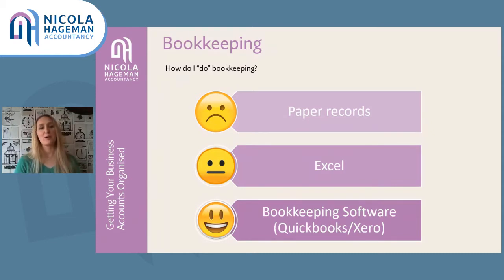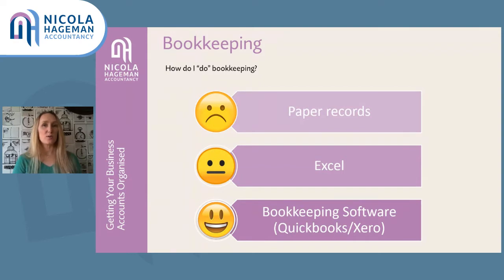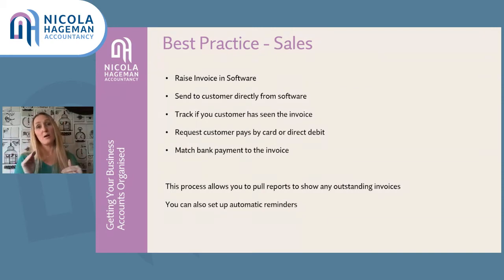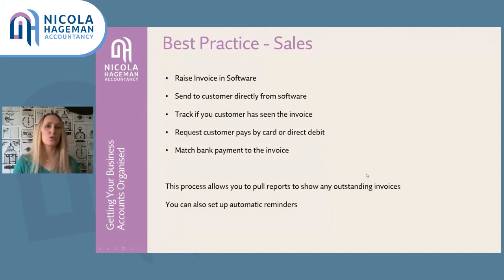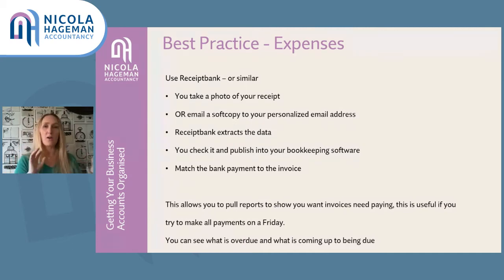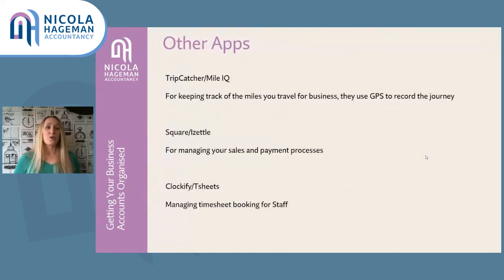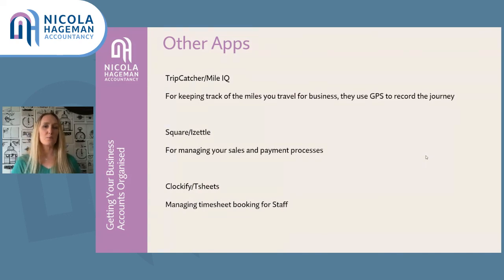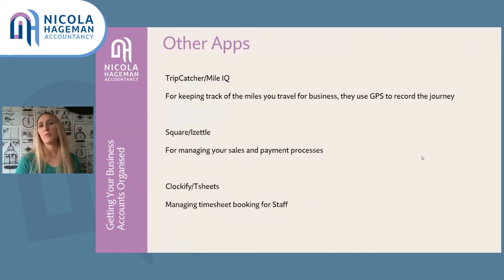ORGANISING YOUR BUSINESS ACCOUNTS - A how to guide to getting your business accounts organised.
[S1:E5] ORGANISING YOUR BUSINESS ACCOUNTS: Today I go into depth about how to keep up with your year-end accounts and bookkeeping, to keep that stress away at the end of the year. From different programmes and apps to use, there a number of ways you can make this process a lot easier. Watch the video for more information!

--- VIDEO CHAPTERS ---
[00:00] Introduction
[00:18] Bookkeeping
[03:25] Best Practice - Sales
[07:04] Best Practice - Expenses
[08:46] Best Practice - General
[13:10] Other Apps
[16:32] Questions

--- SERVICES USED IN THIS VIDEO, OR THAT ARE MENTIONED ---
►  YouTube SEO Keyword Research: TubeBuddy